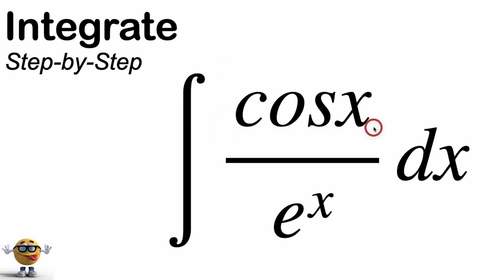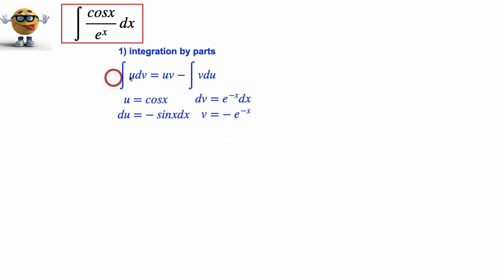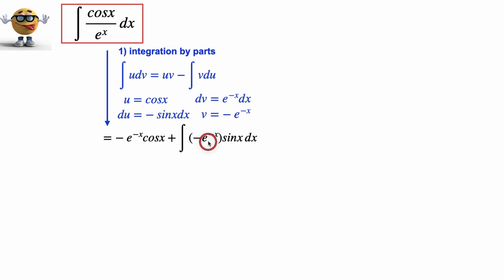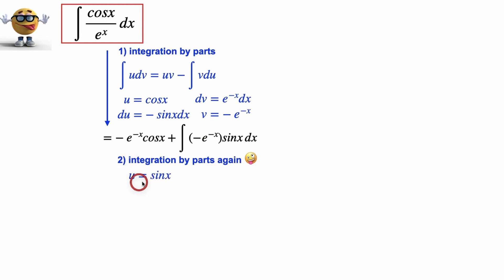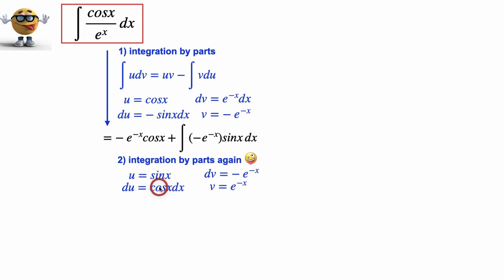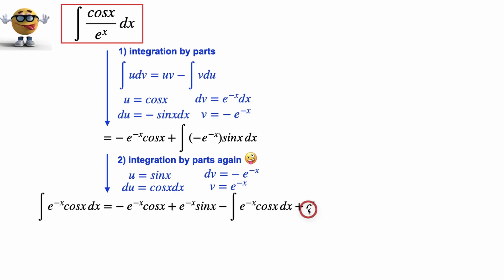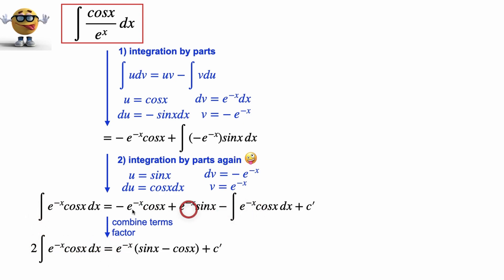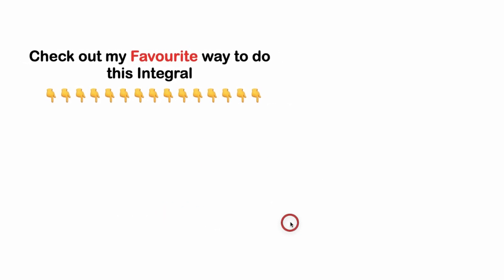Integral of cosx divided by e^x 💪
Integrate e^(-x)cosx using integration by parts. This is the most common method that you'll learn in calculus.